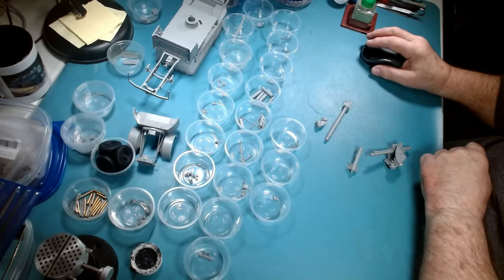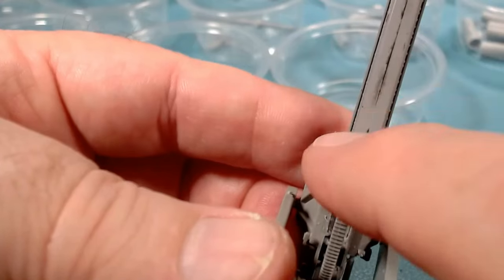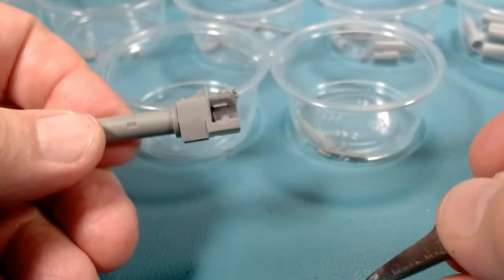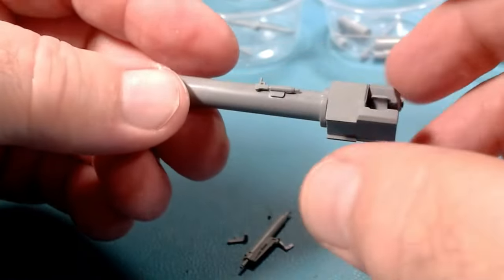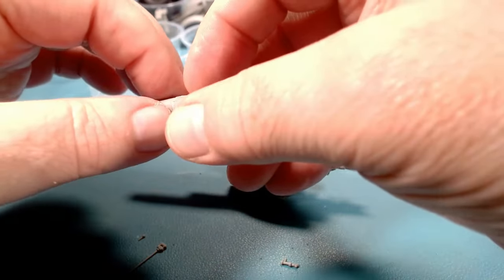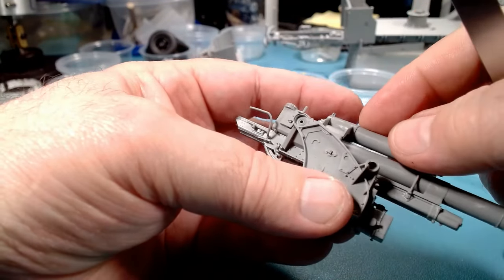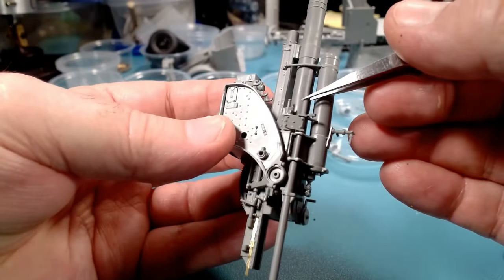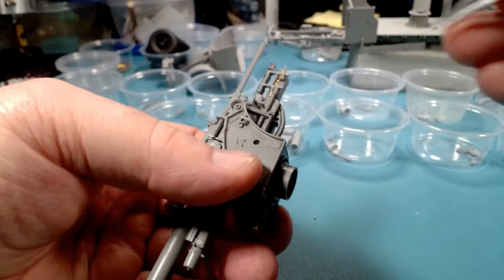Das Werk 8.8cm auf 9t VOMAG Part 22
Das Werk Kit DW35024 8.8cm auf 9t VOMAG 1/35th scale

@NigelsModellingBench Is also building this kit